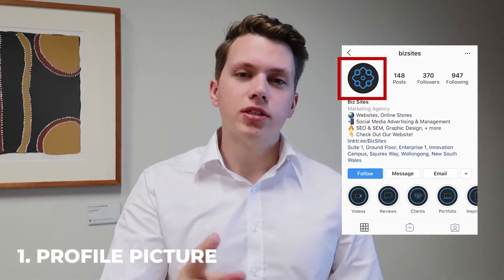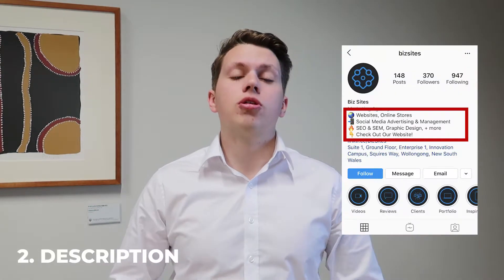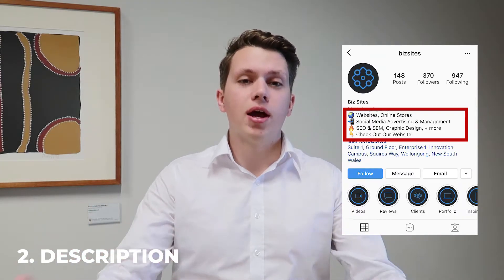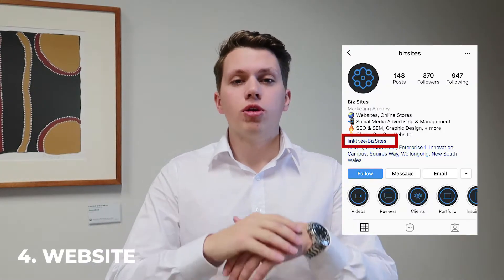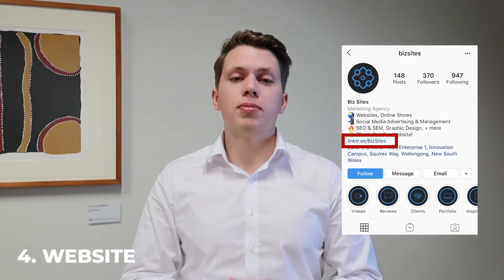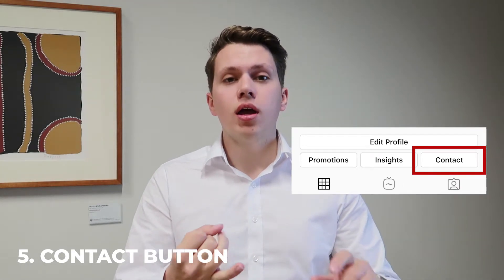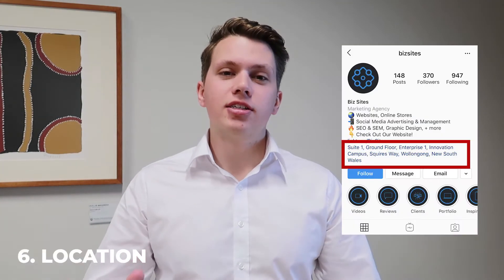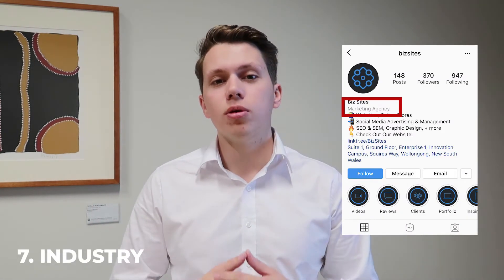8 Ways to Optimise Your Instagram Business profile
In today's video we're going to talk about how you can optimise your Instagram Business Profile.

Hey, if you enjoyed this video we've love to know your feedback in the comments below. Leaving a like would also be much appreciated :)